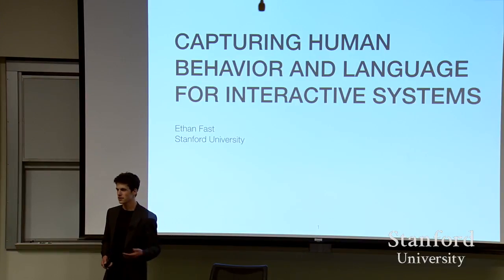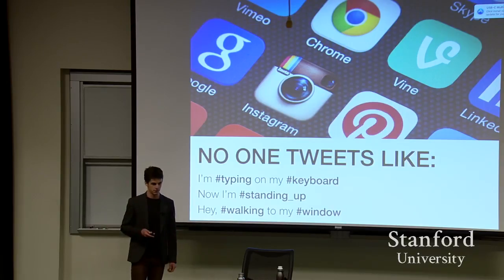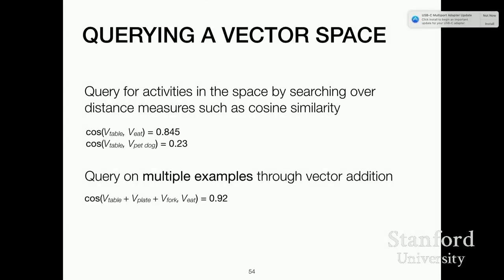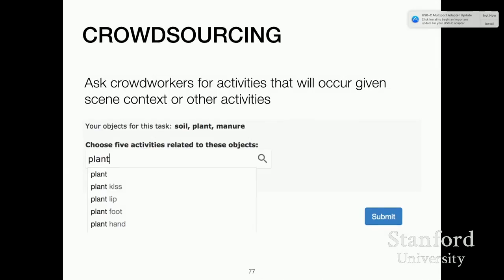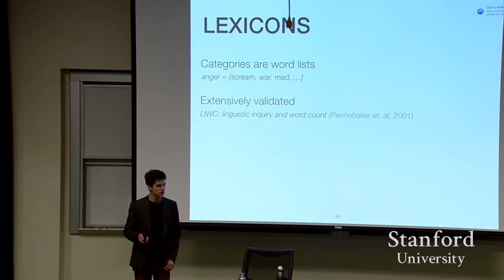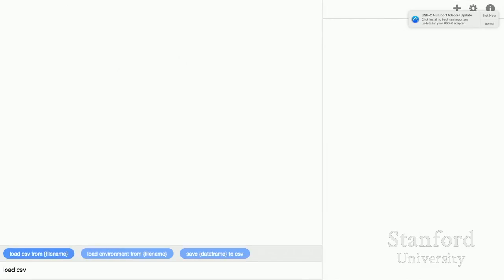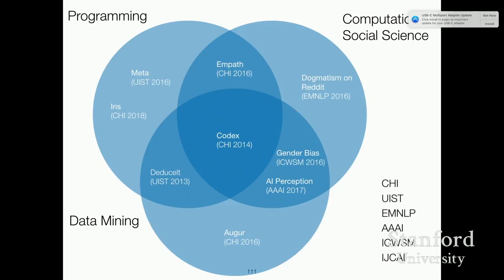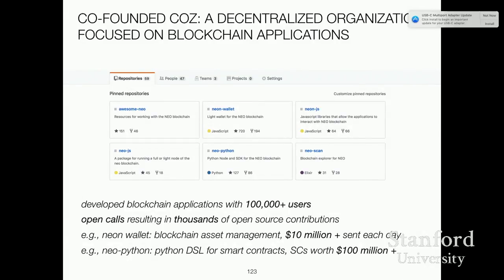Stanford Seminar- Capturing Human Behavior and Language for Interactive Systems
Speaker: Ethan Fast

Computers are more integrated into our lives and society as time goes by yet they still don't understand many of the human actions that surround them. To make progress, we need systems that deeply understand people and capture human experience through humans' daily activities, whether simple or more advanced. The key to advancing human- machine interaction is through acquiring data and creating models that allow machines to interpret the data and perform the actions needed. Using this technology, will allow us move forward with other processes that affect the public, such as driving public policy, detecting gender bias, and building interfaces that shape communities the way we want.